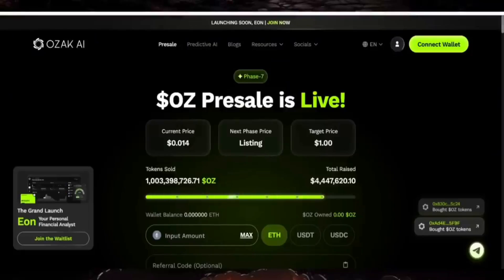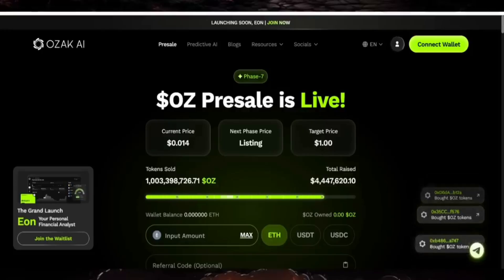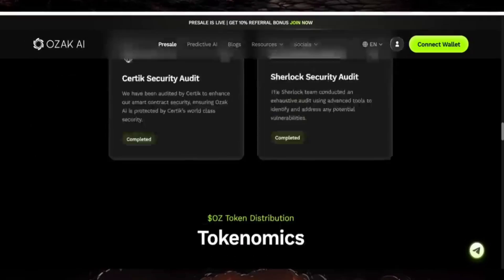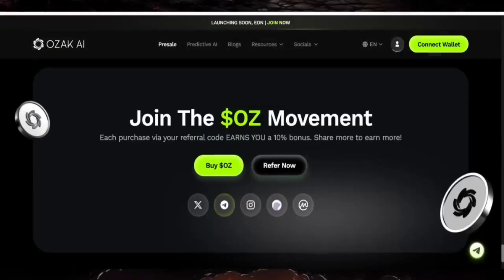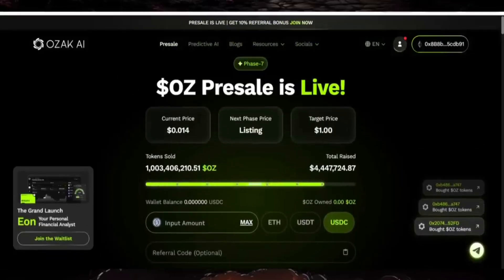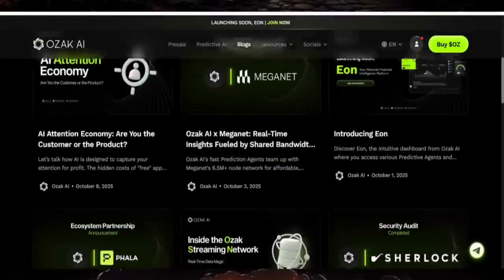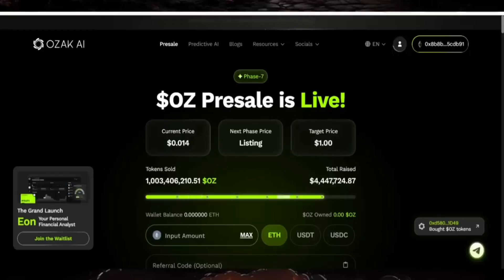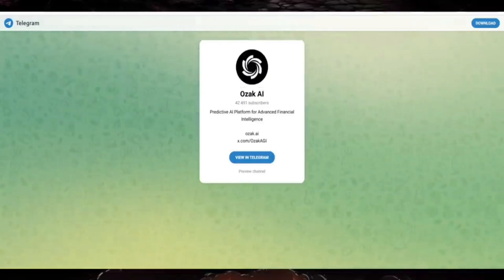🚀Bitcoin in 2013, Ozak AI Is at the Early Stage of a Masive || Complete tutorial E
Experience the fusion of machine learning, blockchain, and financial analytics with Ozak AI. It’s not just technology — it’s an intelligent ecosystem built for the next generation of investors.